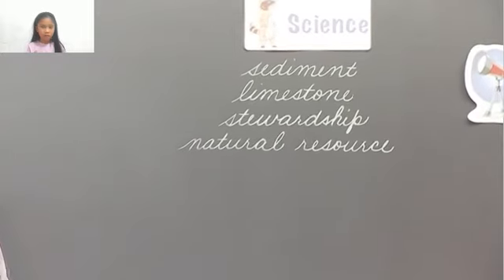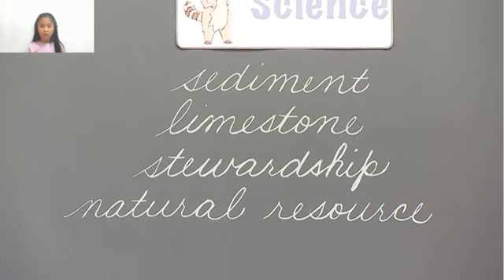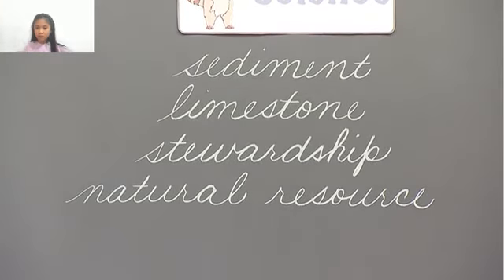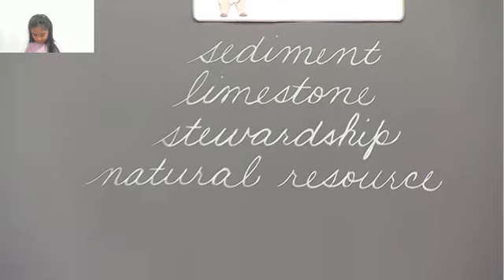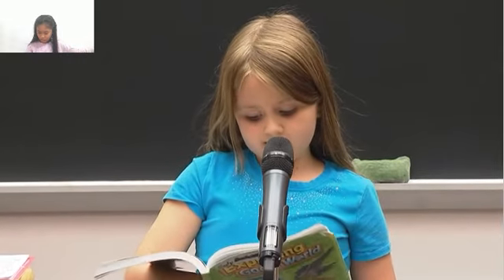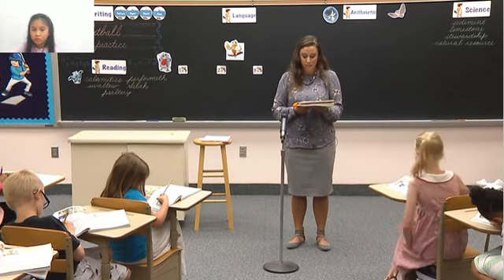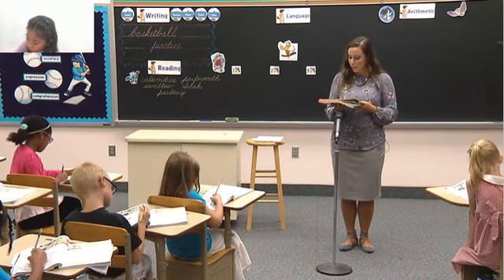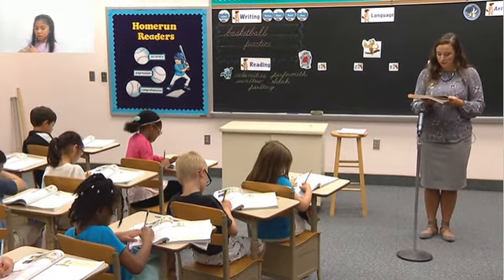ABC Day 34